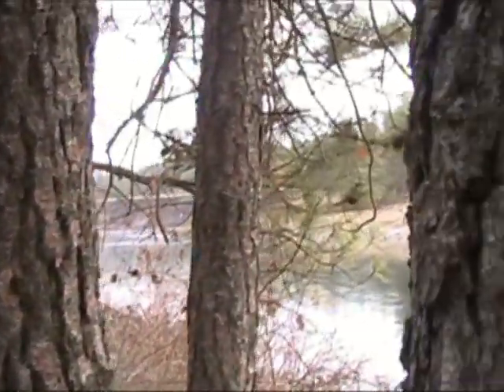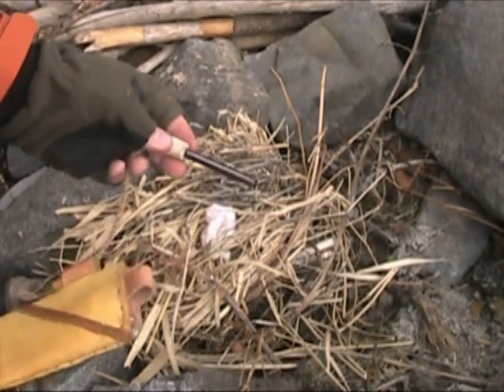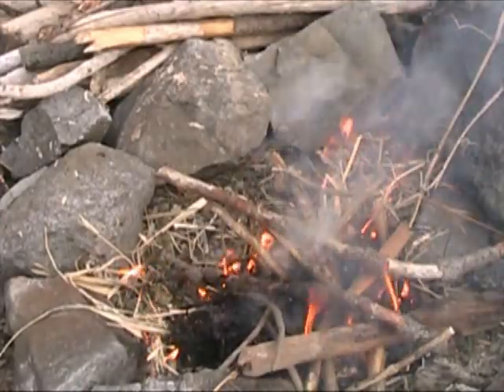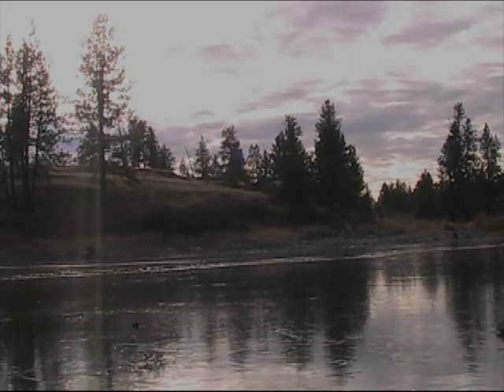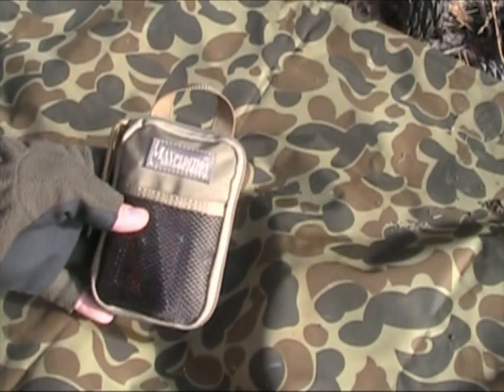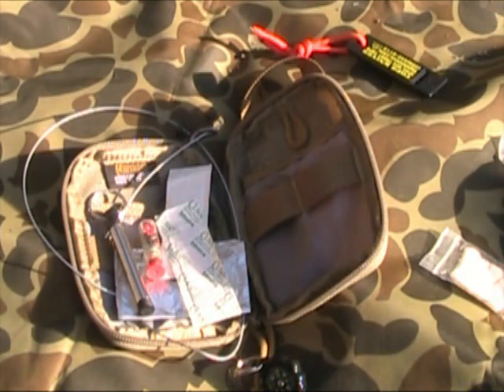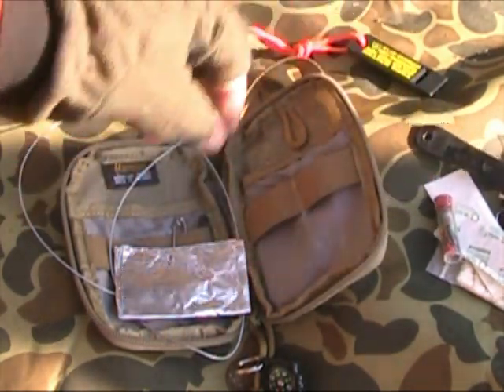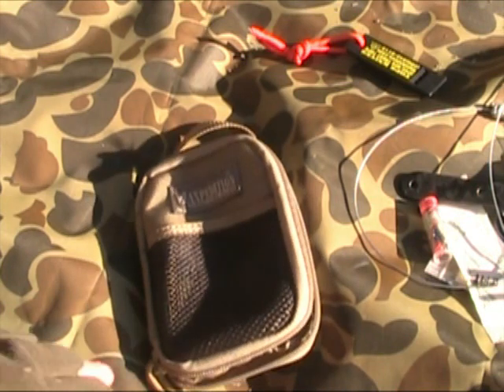Personal Survival Kit: aka-PSK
Went fishing today, but didn't catch anything. Decided to go over my PSK.